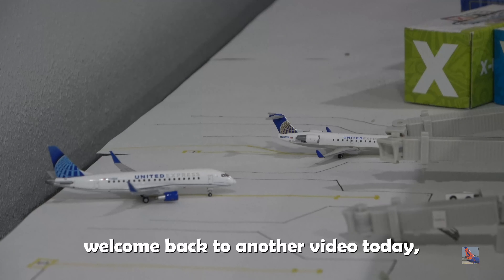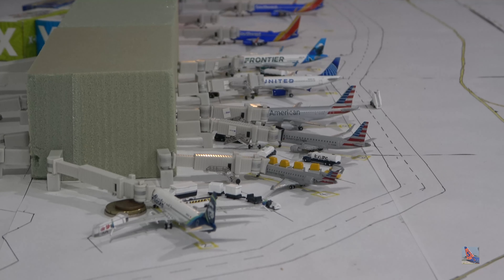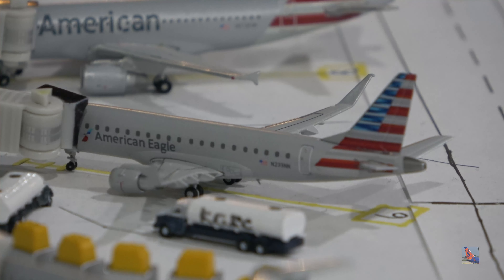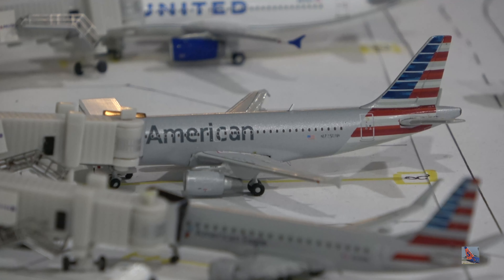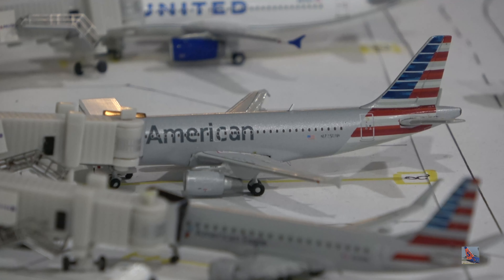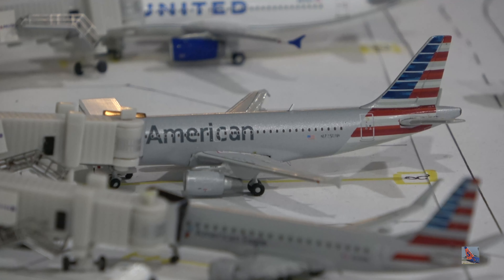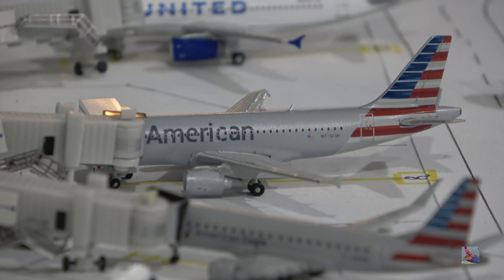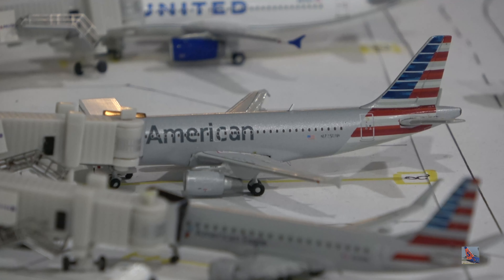Summer Start! | Oklahoma City Will Rogers World Airport Update #7 - May 2022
Hello everyone,
Welcome to the 7th OKC update! Today's update is busy once again. this time featuring one new model that I've been eagerly awaiting its debut for in my airport updates!